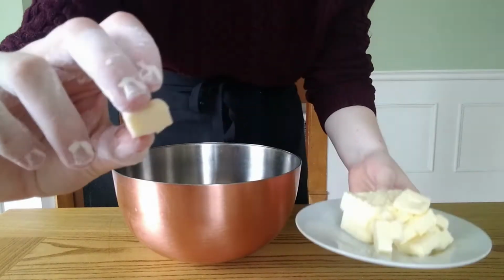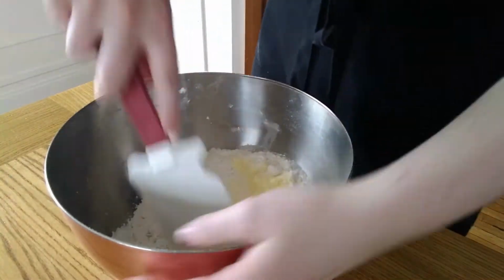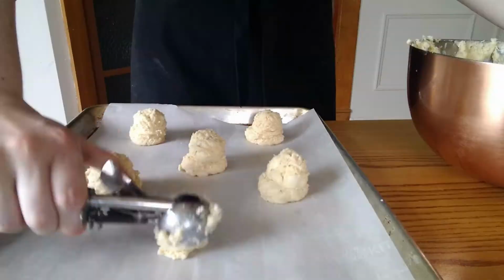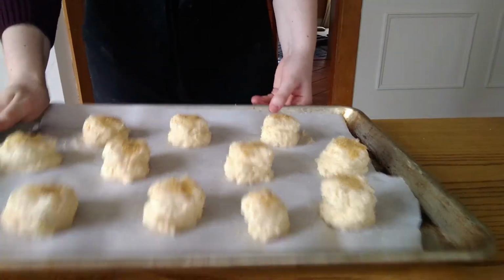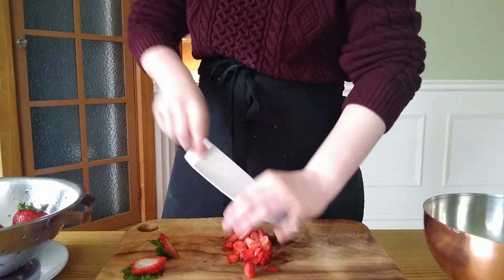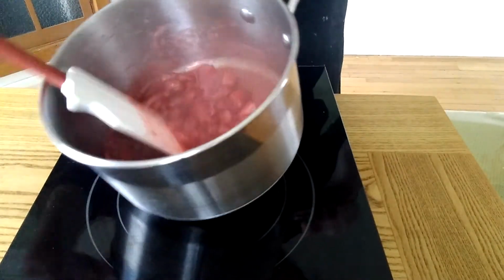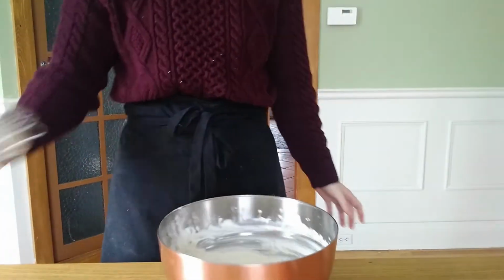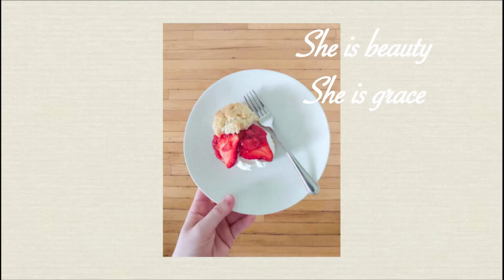Classic Strawberry Shortcake Recipe | How to Make | The best summer dessert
These strawberry shortcakes are so tasty- really easy to make and a great dessert to make during peak berry season.

Recipe:
For the shortcakes:
235g ap flour
65g white sugar
5g baking powder
Pinch of salt
90g unsalted butter, cold
110g sour cream
1 egg
35g milk

For the berries:
250g strawberries sliced
250g strawberries cubed
50g water
25g white sugar

For the cream:
225g 35% whipping cream

If you make this share a photo with hashtag jillianjiggsbakes so I can see it!